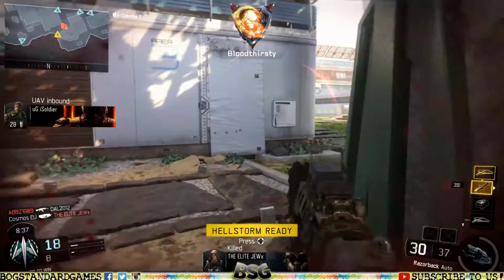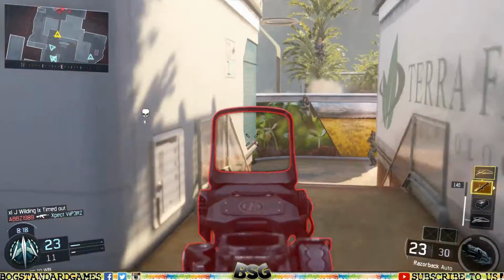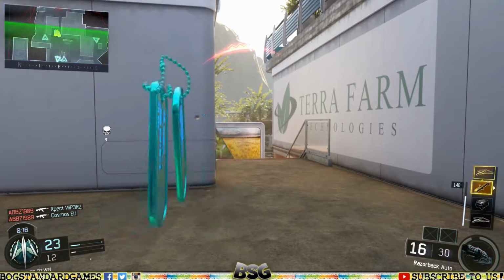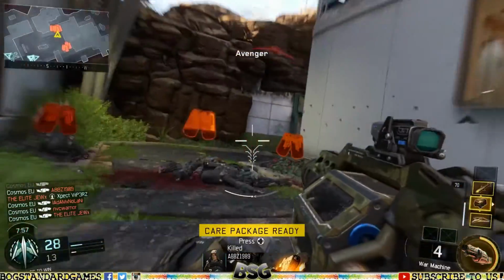Black Ops 3 BETA : 'RazorBack' Gun Breakdown Analysis!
JOIN THE BO3 HYPE TRAIN!
Hello Guys! Welcome, to the best, sexiest, and smoothest Call Of Duty game ever made!...well from what we have played already, this game is absolutely stunning.

Today, Conor brings you a short, sweet, and informational break down analysis of the shot gun Razor back
I explain everything about the gun, the good and bad points.

Lots more B03 Gun Breakdown Analysis's to coming to BSG soon!